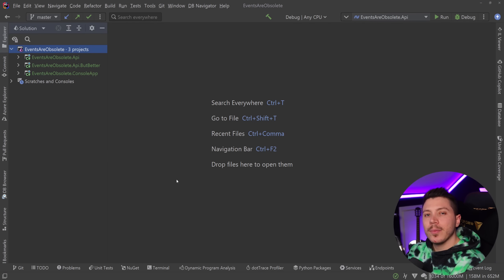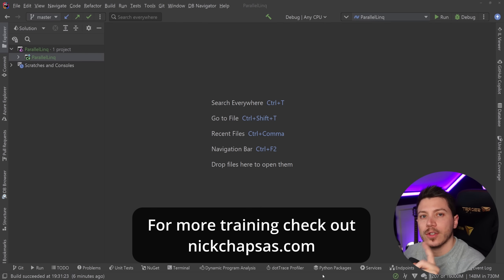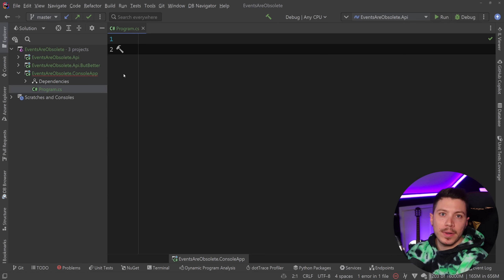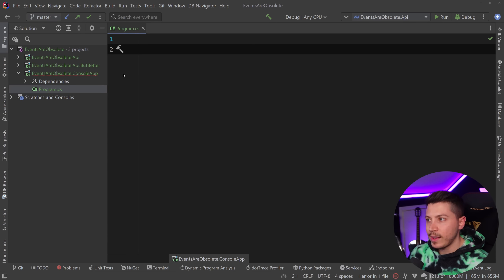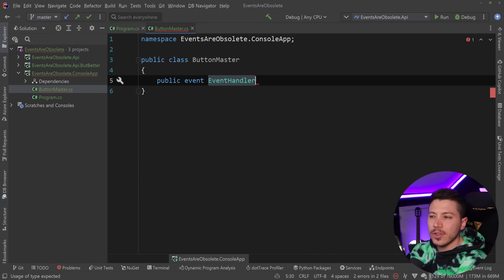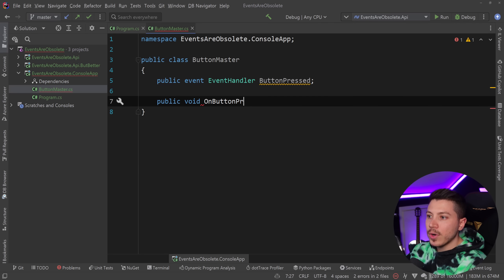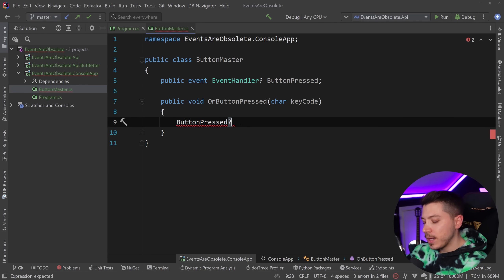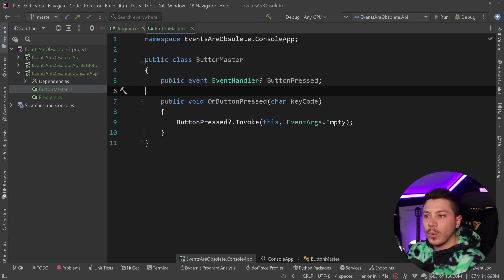Are events in C# even relevant anymore?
Hello everybody I'm Nick and in this video I will explain why I think that events as a feature in C# is obsolete and how we can implement the same event-like mechanism in a modern and elegant way.

Timestamps
Intro - 0:00
What are events and how they work - 0:20
A backend service example - 5:28
How I implement events - 11:05